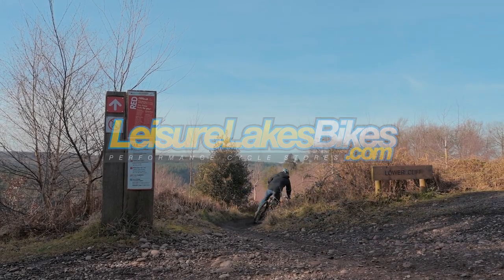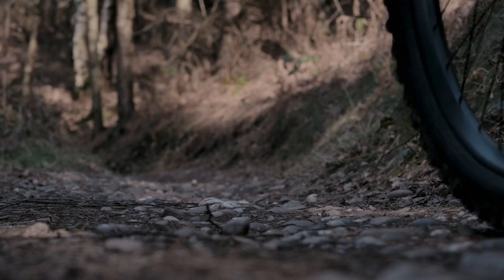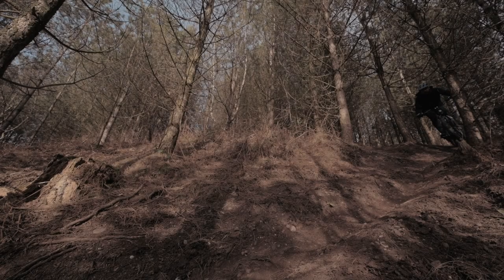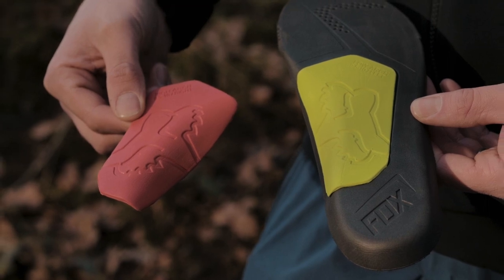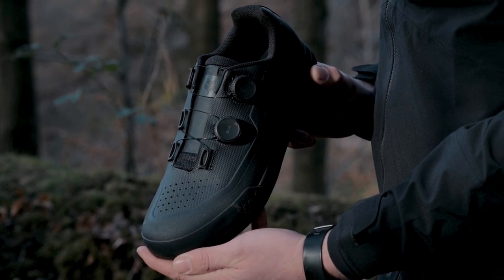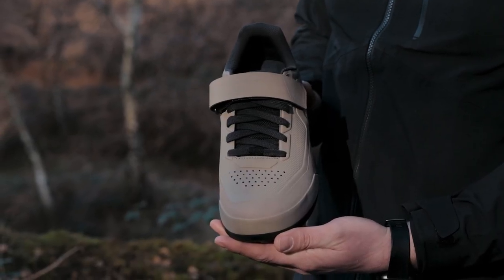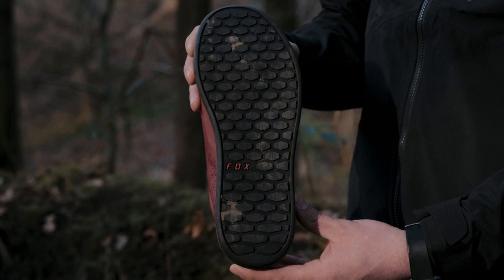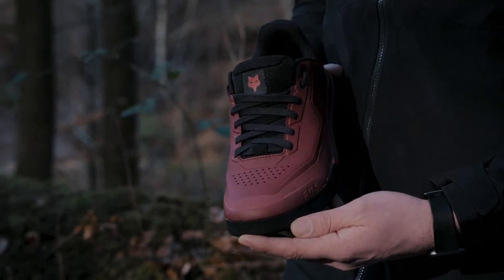All New: FOX Racing Union Shoes - Just a shoe?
We headed over to Cannock Chase with FOX Racing reps Bobby & Sean to get a talk-through & feature breakdown of the all-new FOX Union Shoe Range: The historic Mountain Bike brands first strides into footwear, with the Union squarely focusing on delivering innovative technical features, durable construction and superior comfort.

Watch the video for a rundown of the key features of these new MTB shoes, with clipless & flat options available online & in-store at your local Leisure Lakes Bikes!

Family Run Since '81